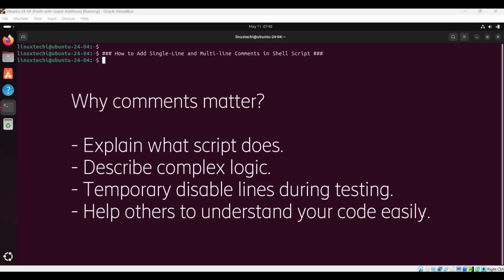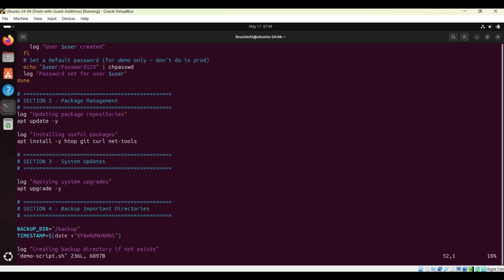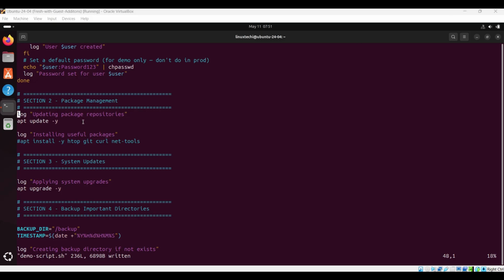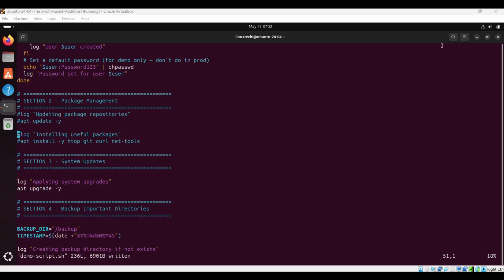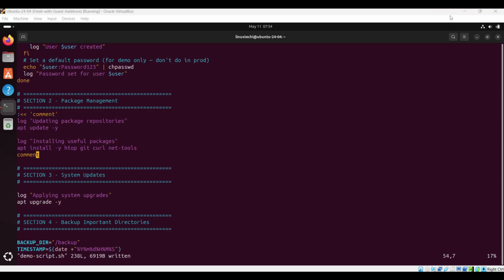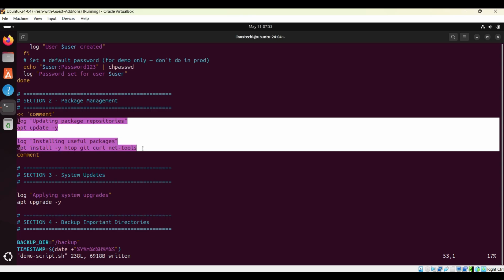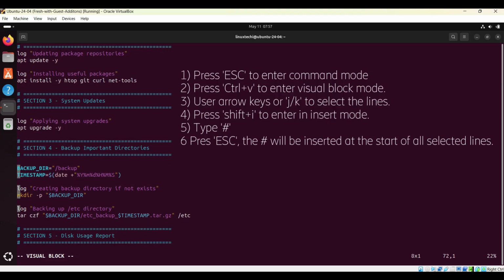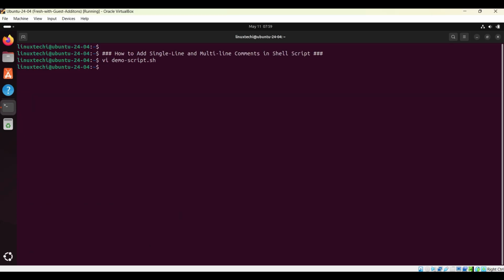How to Add Single Line and Multi-line Comments in Shell Scripts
Want to make your bash scripts more readable and easier to maintain?
In this tutorial, you'll learn how to add single-line and multi-line comments in shell scripts, using real-world examples and best practices. Whether you're a beginner or brushing up your Linux skills, this guide has got you covered.

🔍 What You’ll Learn in This Video:

- Why comments are crucial in Bash scripting
-  How to write single-line comments with #
-  Several ways to write multi-line comments (including HereDoc)
-  Bonus tip: How to comment/uncomment multiple lines in Vim
-  Real-world Bash examples with explanations

📌 Timestamps
0:00 – Intro
0:24 – Why Comments Matter in Shell Scripts
0:49 – How to Add Single-Line Comments
1:26 – Multi-Line Comment Methods
3:52 – Bonus Tip: Commenting Multiple Lines in Vim

📚 Perfect for:

- Linux beginners and students
- DevOps and SysAdmin professionals
- Anyone writing or maintaining shell scripts
- Users learning Bash scripting or automation